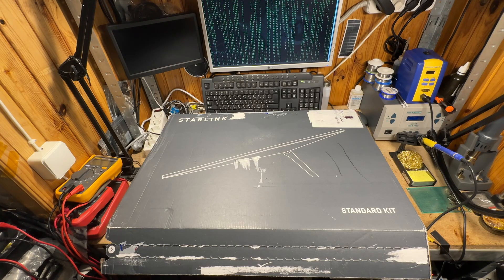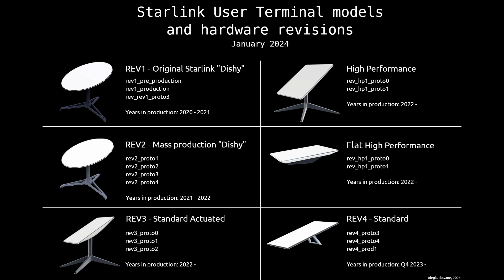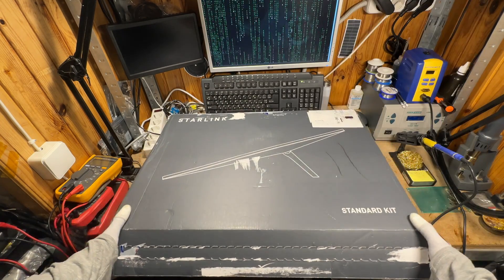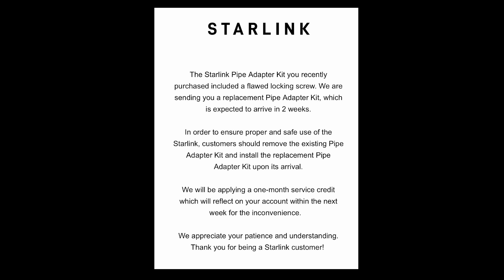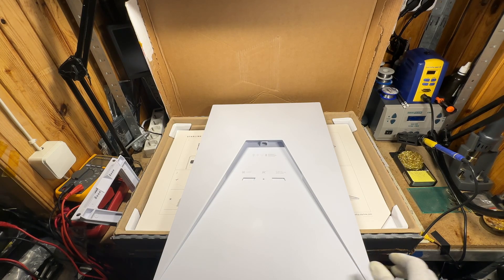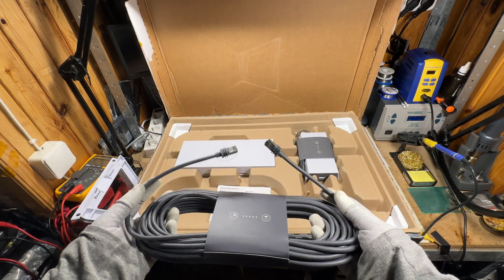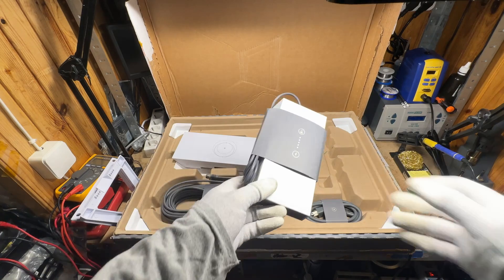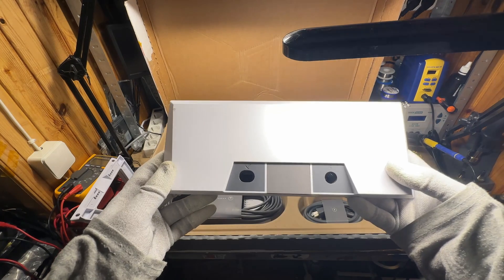Starlink REV4 (V3) unbox and quick review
Unboxing of the new SpaceX Starlink terminal REV4, also known as V3 or Gen3